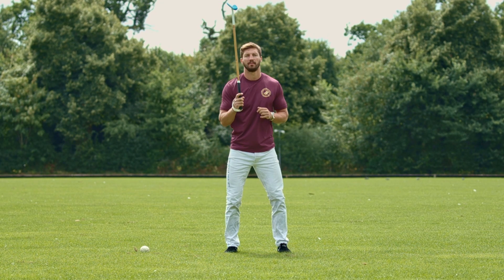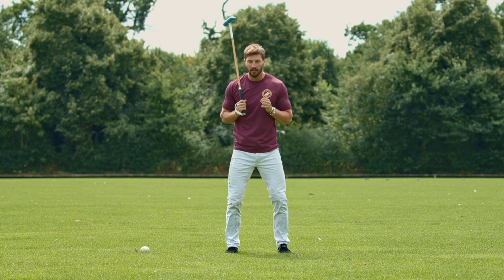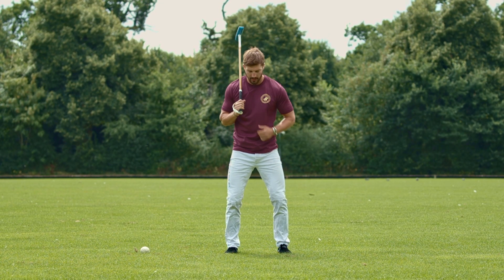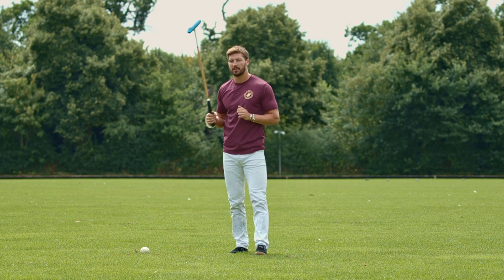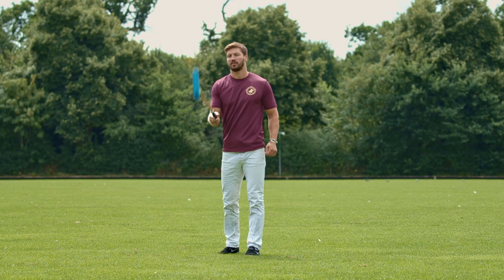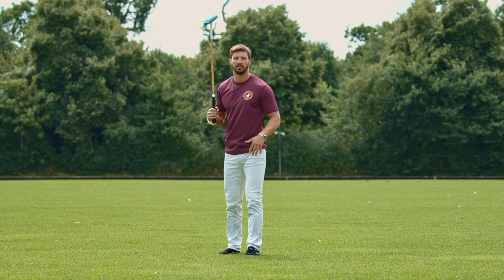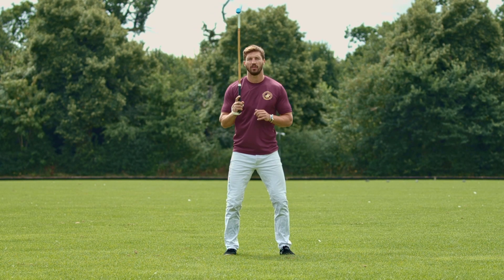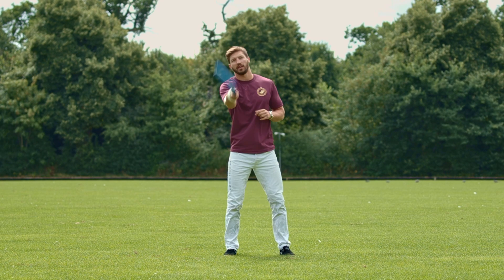How to Play Polo - The Polo Half Seat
Learn polo half seat with Ham Polo Club's head coach Jason Warren.